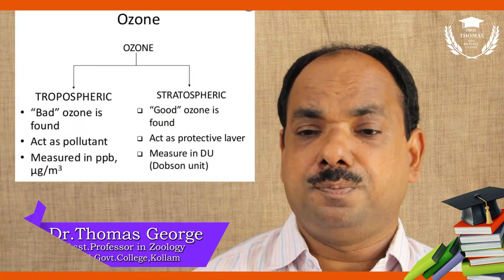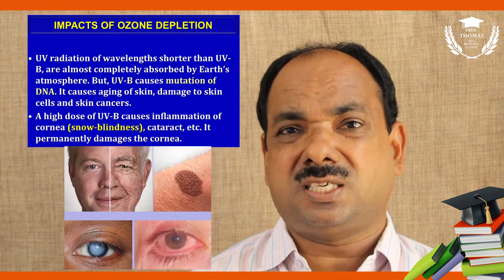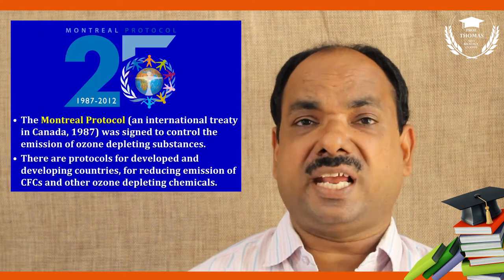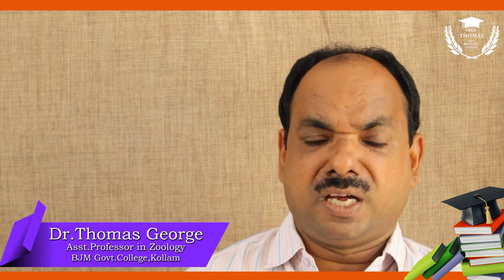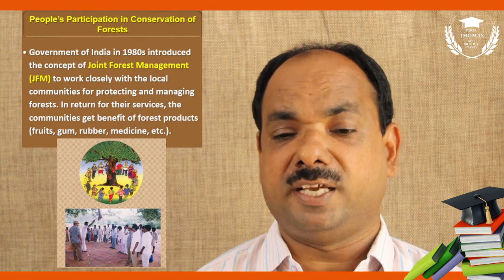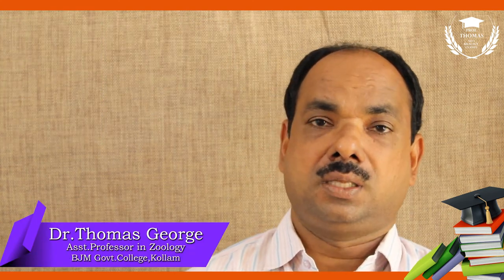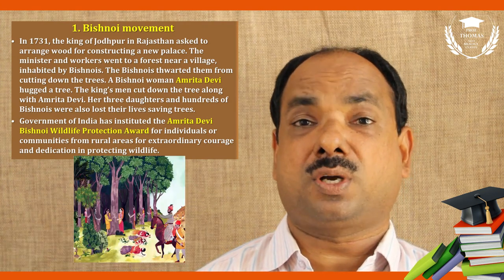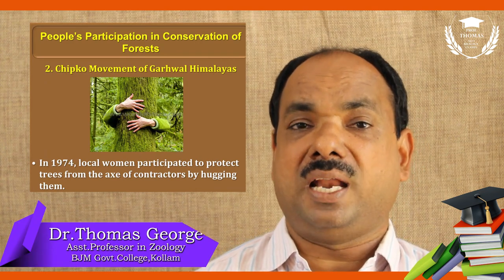NEET CLASSES- Environmental Issues PART-4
BIOLOGY CLASSES
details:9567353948